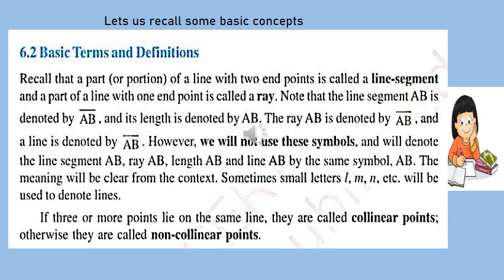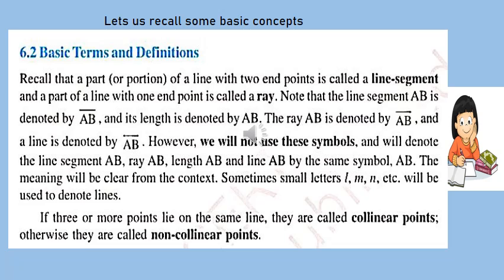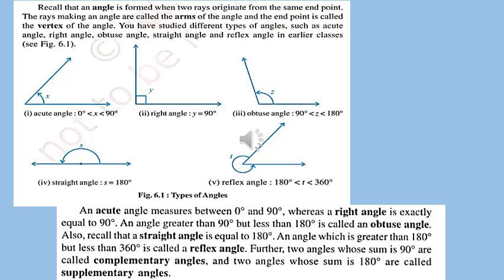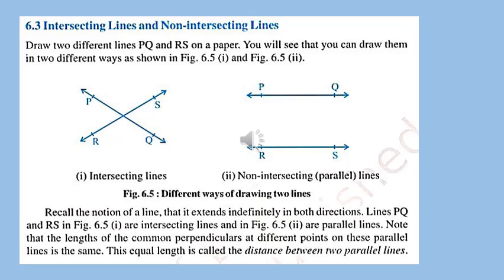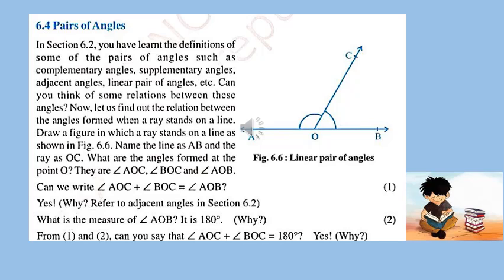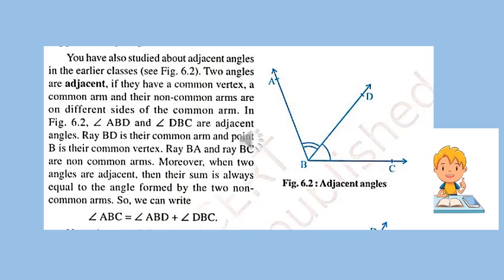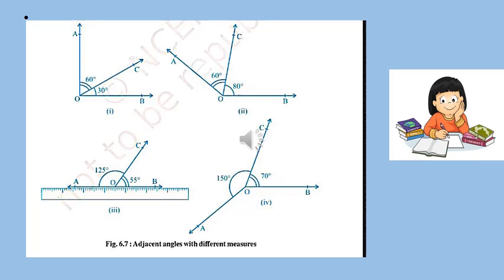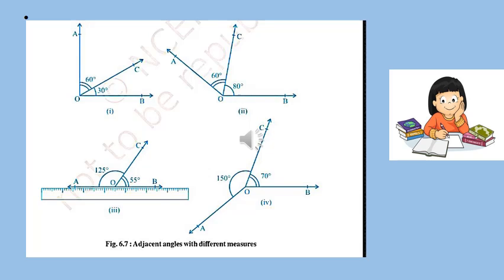STD IX Maths Lines And Angles